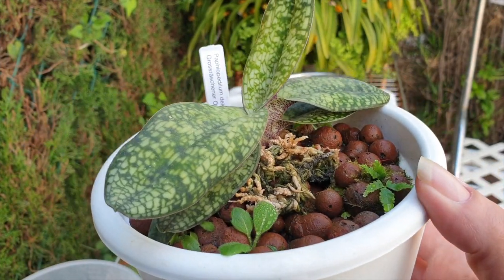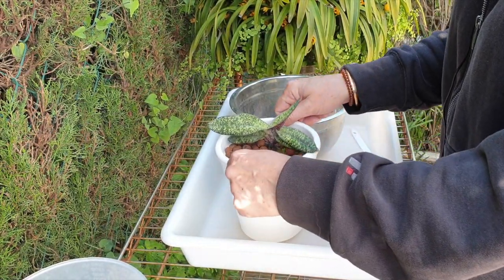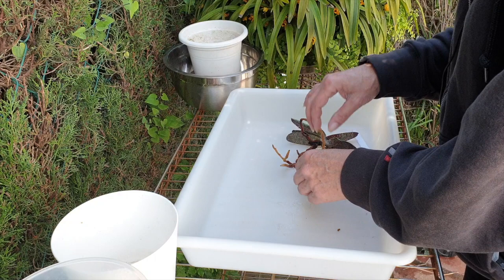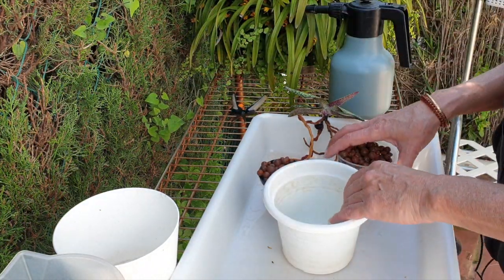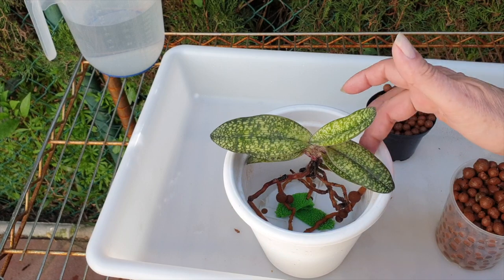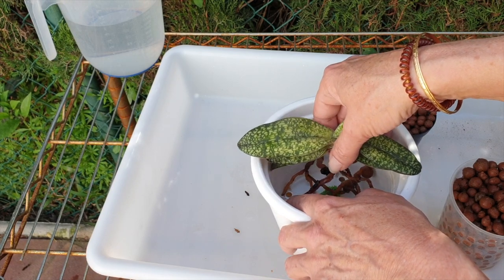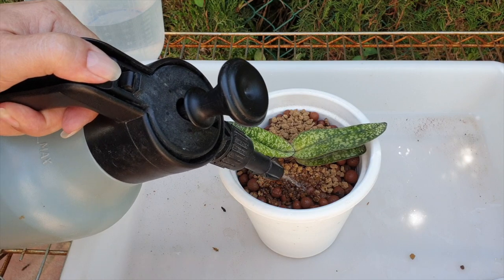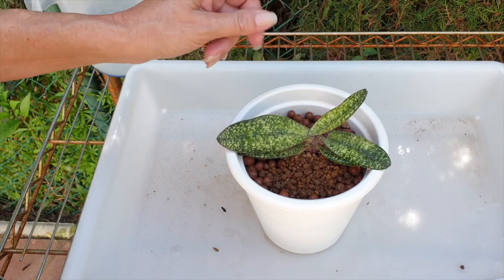Paphiopedilum delenatii CARE Guide | Self-watering & leca Set-up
JUMPED on the bandwagon for this CareCollab and I am happy to go through some maintenance of my Paphiopedilumdelenatii it was flushing day as it is, so, great timing to get the camera out and assess how this orchid has done the past 3 years in the Self-Watering and leca set up.
COLLABORATING CARE VIDEO:
JOIN THE CARECOLLAB INITIATIVE:
My environment:
Mediterranean climate, hot summers / mild winters
45% - 85% humidity, with regular airflow
                                  Amazement - Freendom Trail Studios
Thumbnail / Outro Image:   Bodum.westernscandinavia.org
Orchid growing supplies:
                                  Seramis, Akadama
                                  150 Winter, RO Water and KelpMax only